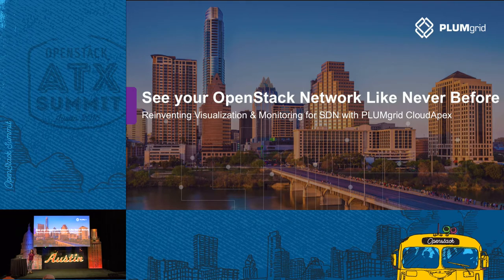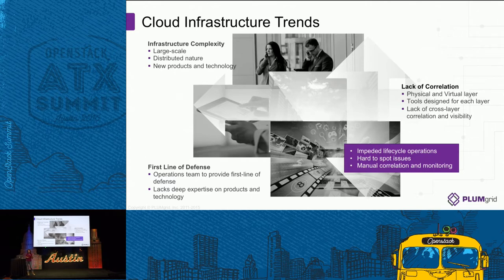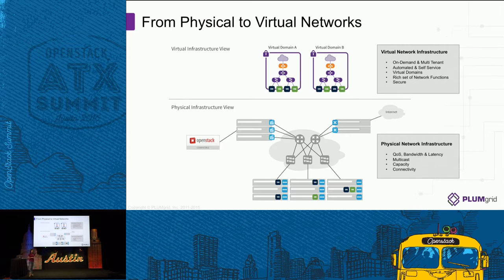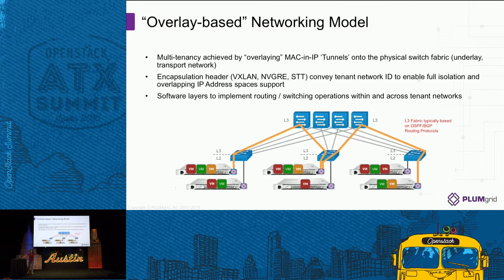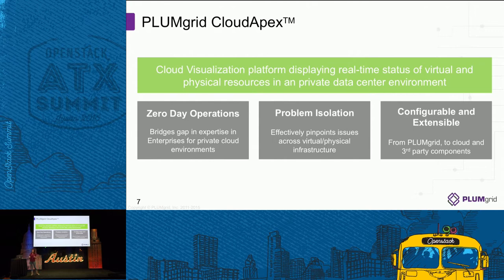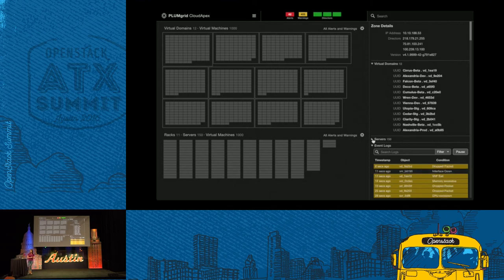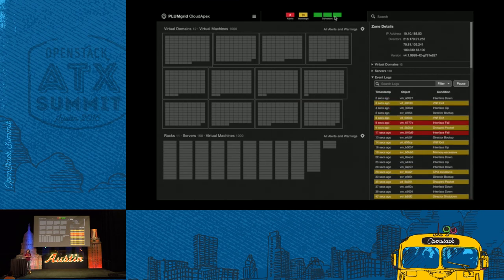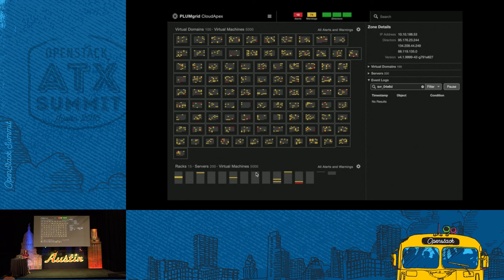Plumgrid - See Your OpenStack Network Like Never Before with Rea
After deployment and build-out of an OpenStack cloud, operators require a complete end to end single pane view of the SDN-based network overlay, all the associated workloads and hypervisors and physical infrastructure. Enterprises and cloud providers alike have aggressively adopted SDN visualization and monitoring platforms in addition to OpenStack horizon to keep their infrastructure running with 100% uptime. Additionally, new tools that aim at helping with proactive remediation of issues are b